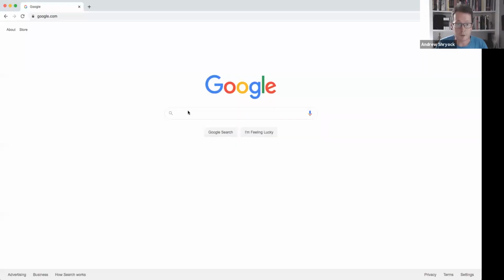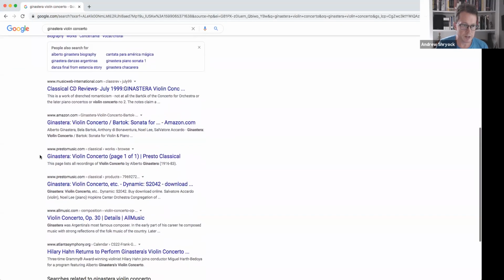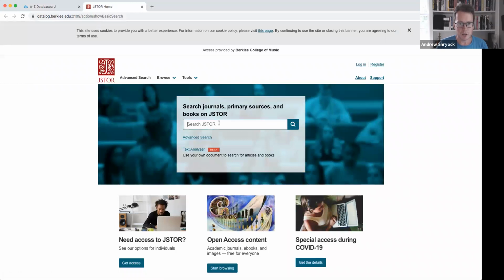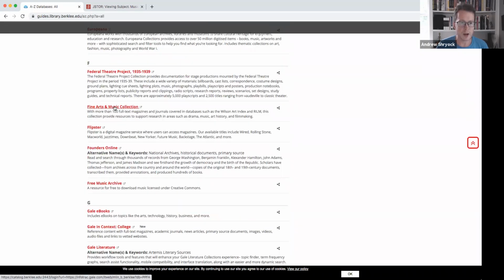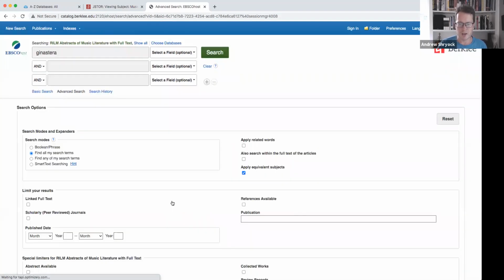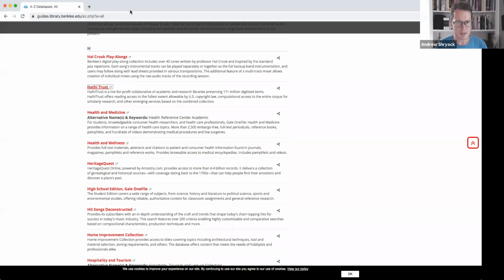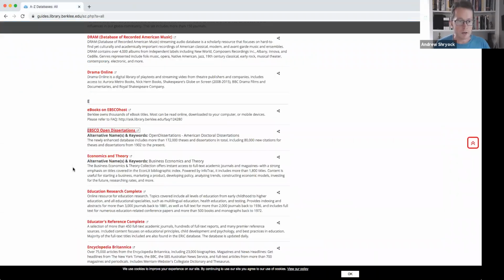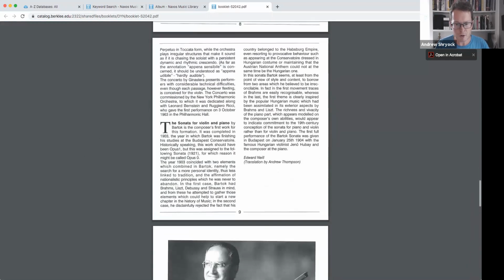Locating Sources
A guide to locating electronic versions of literary resources. and RILM Advanced Search Strategies